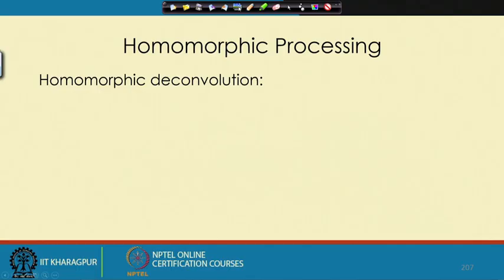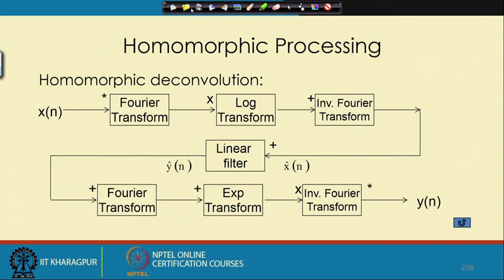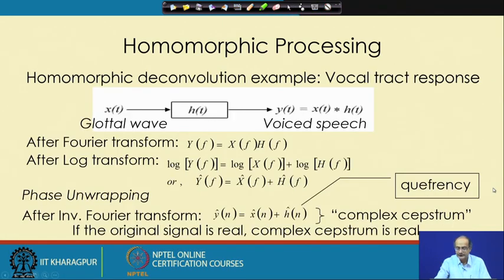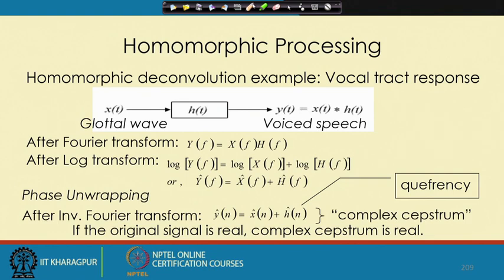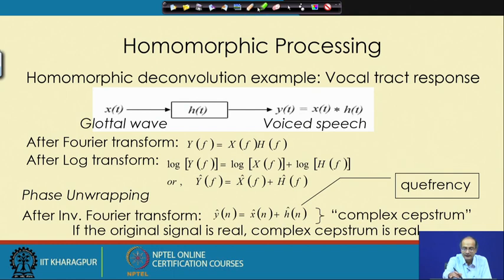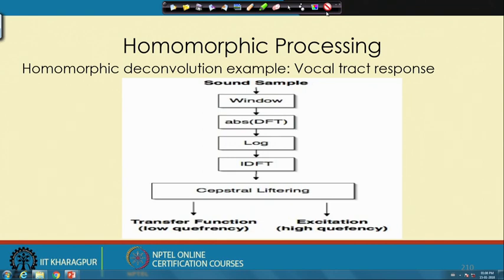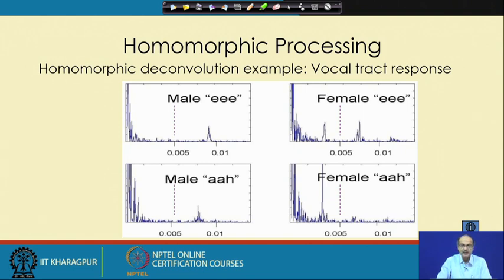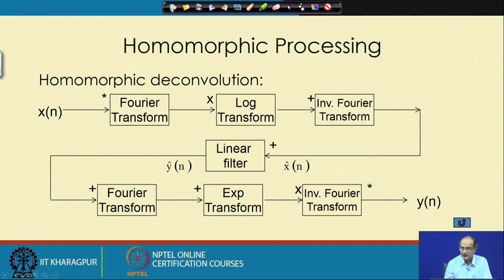Lecture 26 : Homomorphic Processing (Contd.)